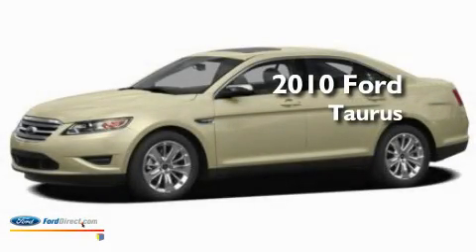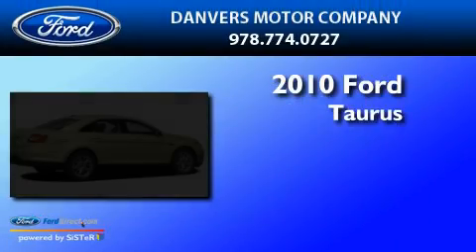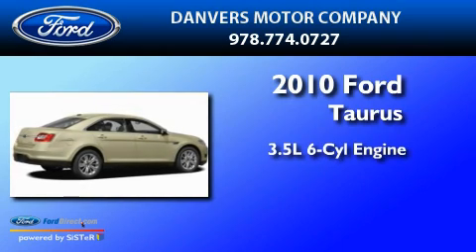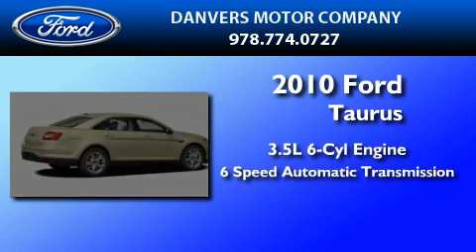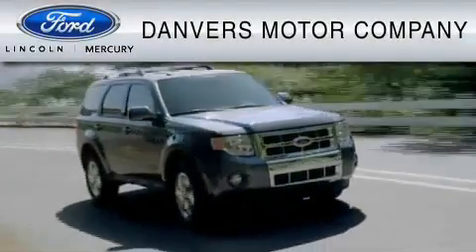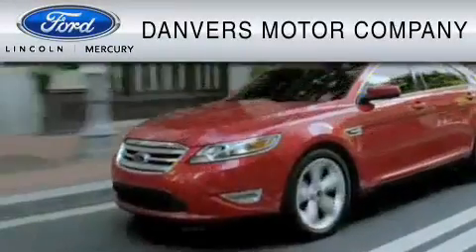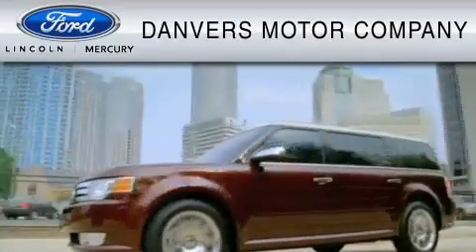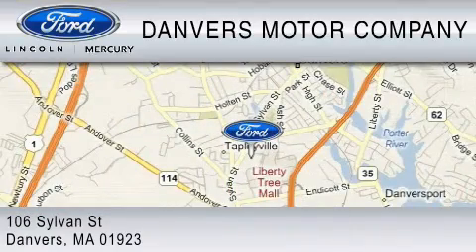2010 FORD TAURUS Danvers MA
Year : 2010

 Make : FORD

 Model : TAURUS

 Engine : 3.5L V6

 Trans . : AUTO 6SPD

 Exterior : STEEL BLUE METALLIC

 Miles : 12

 106 Sylvan St

 2010 FORD TAURUS Danvers  MA